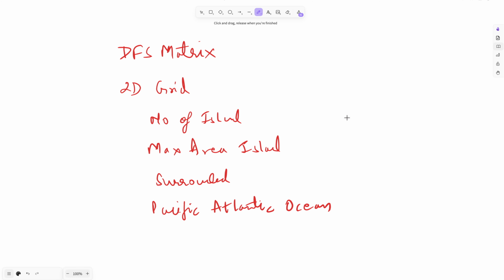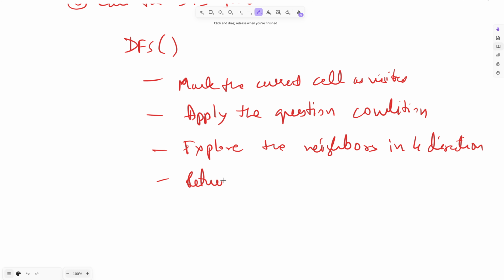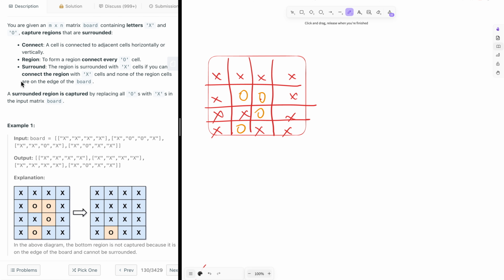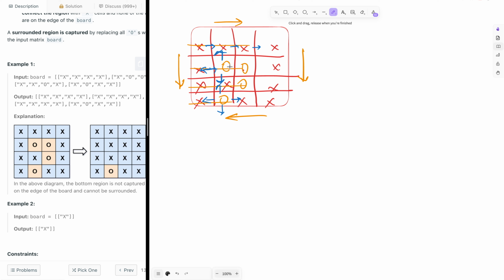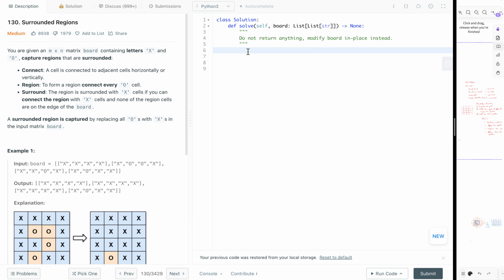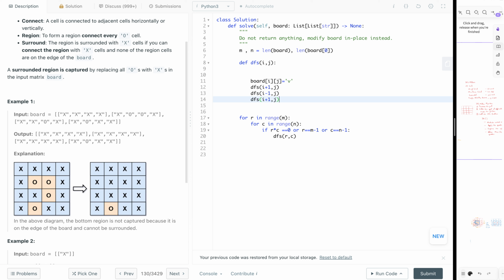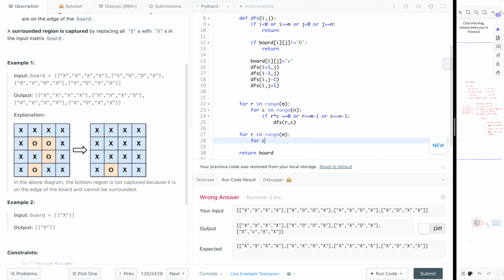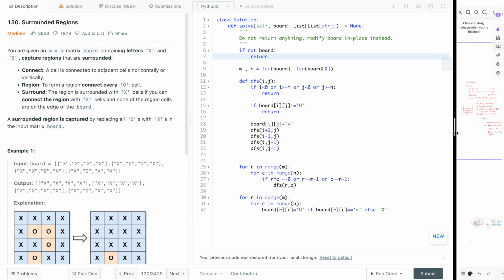Surrounded Regions Leetcode 130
Here is the problem link( LC 130 Surrounded Regions for you to try, I believe you can do it.